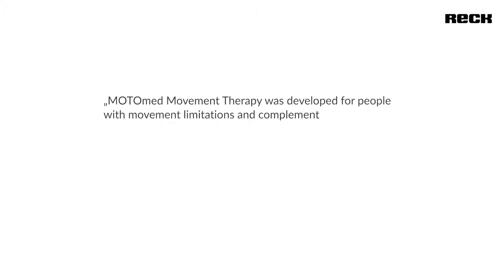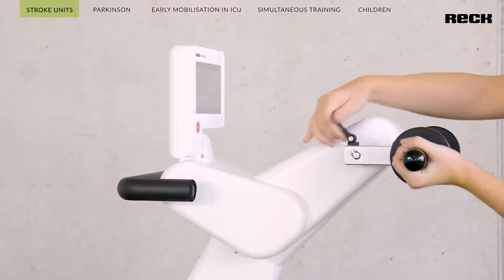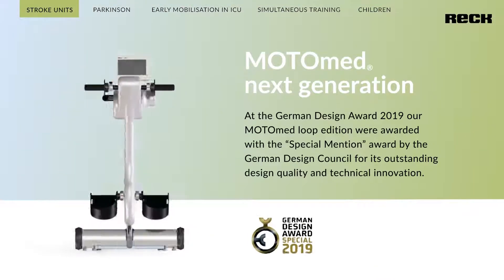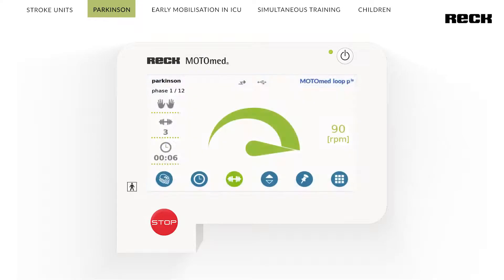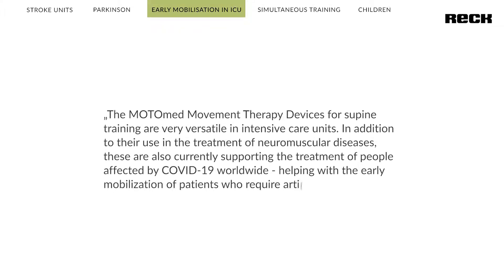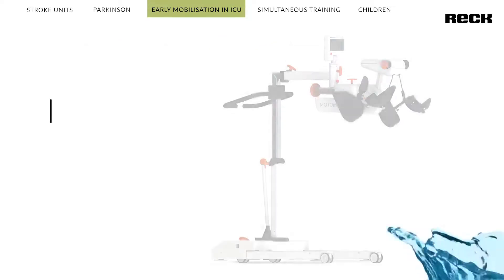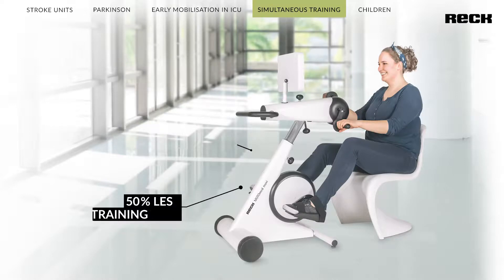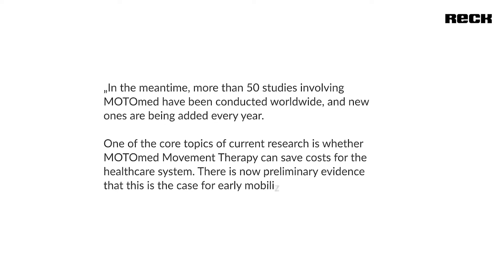MOTOmed TV | Virtual congress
Immerse yourself in the world of MOTOmed next generation! The MOTOmed next generation models can help improve coordination and overall condition, as well as build muscle with neurological conditions such as Parkinson's, MS or after a stroke.

01:25 Stroke units
04:48 Parkinson
07:50 Early mobilisation in ICU
10:48 Simultaneous training
12:28 Children